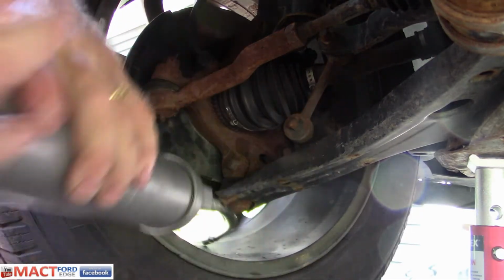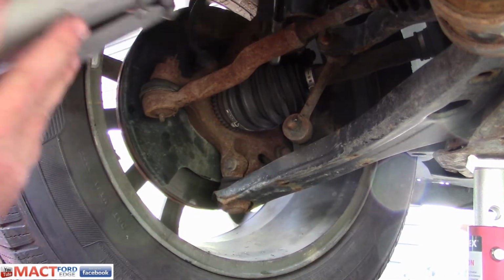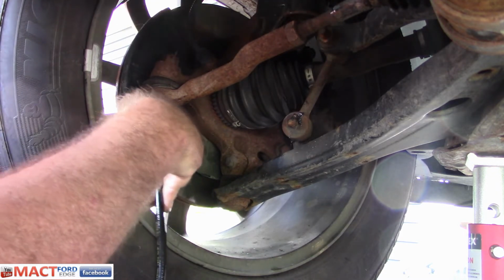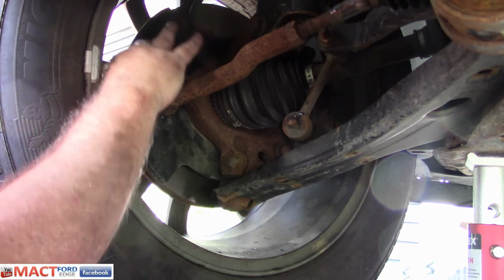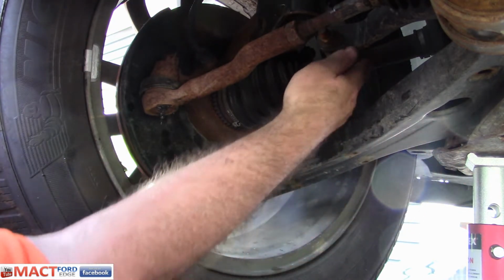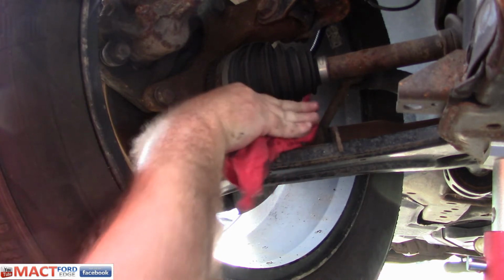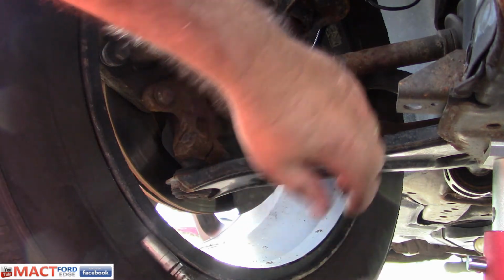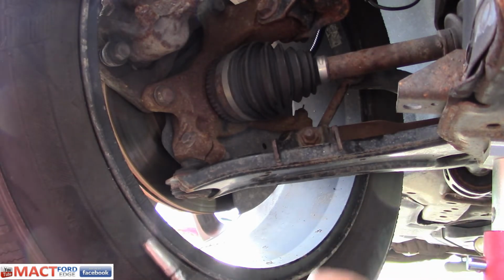Greasing parts that have zerk fittings is important to increase the life of the parts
Greasing parts that have zerk fittings is important.  Greasing sway are links, tie rods and any other parts of your suspension is required in order to keep parts from premature failure.  @MACTGarage @MACTFordEdge
This is more of a B roll video.

Musician: Band of one  ( Kevin Messner)
Song: Wake up (revamped)
Song: Track 15
Song: Track 14